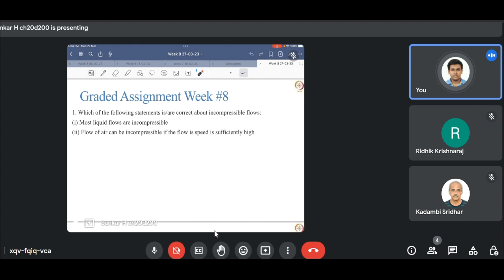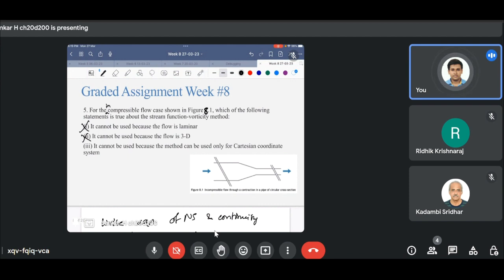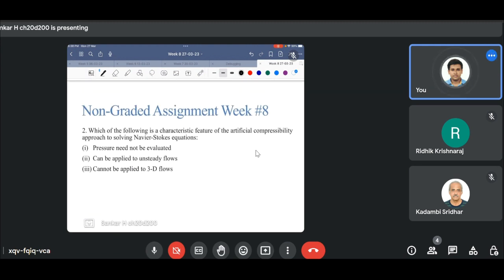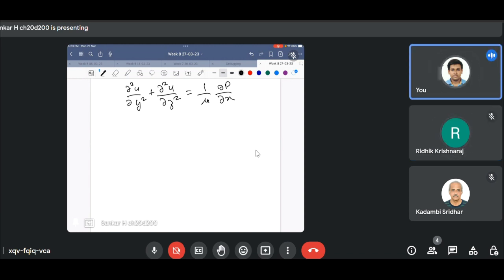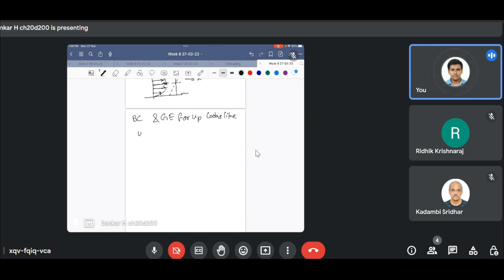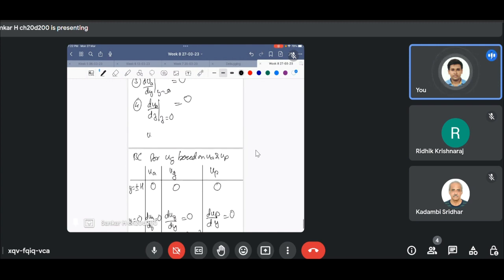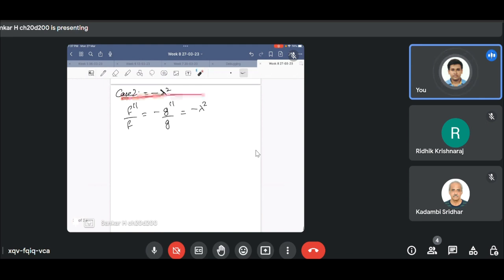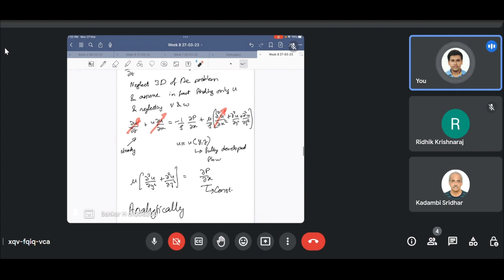27 03 2023; noc 23 ch 10 Computational Fluid Dynamics; Live Tutorial Session